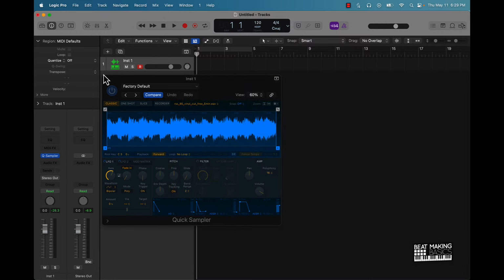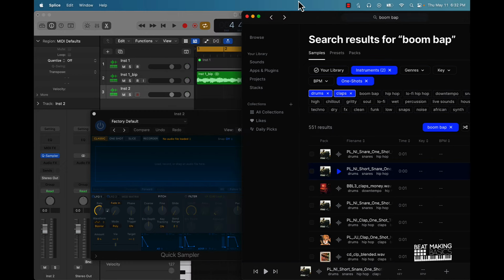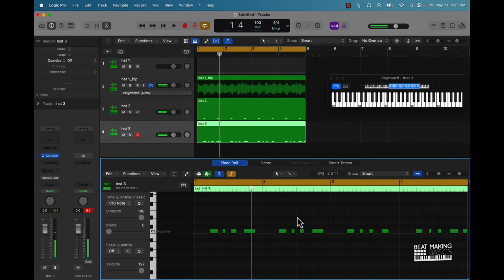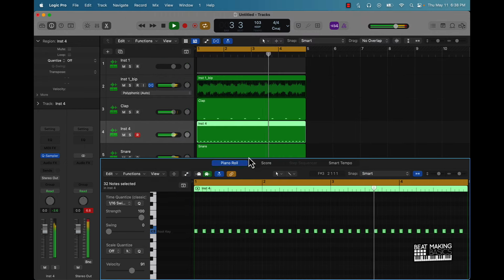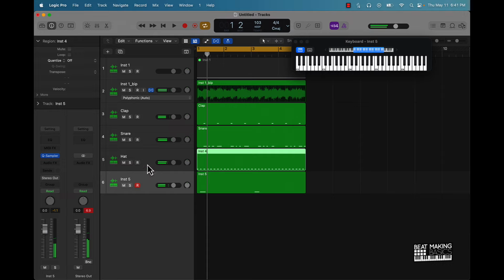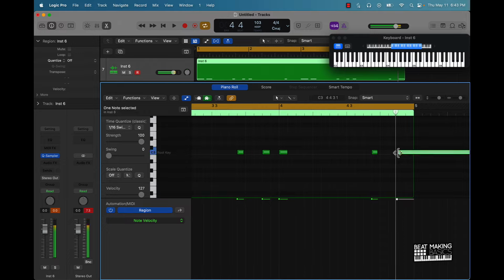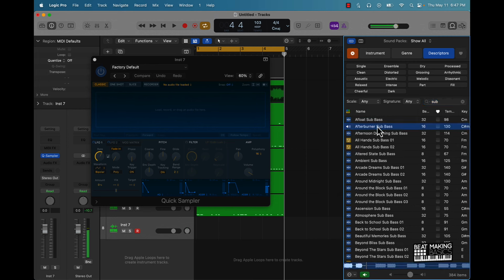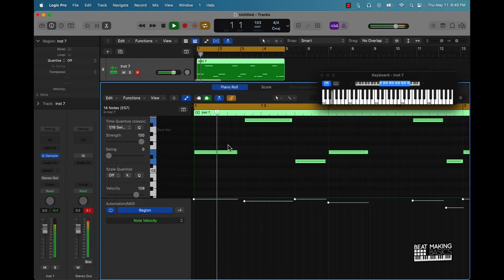How To Make Hip Hop Drums Around A Soul Sample In Logic Pro X